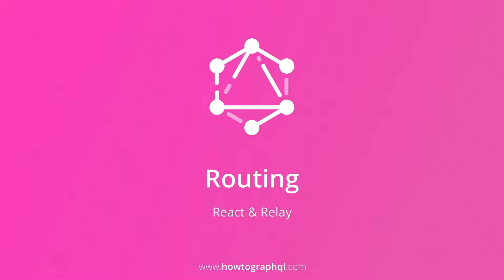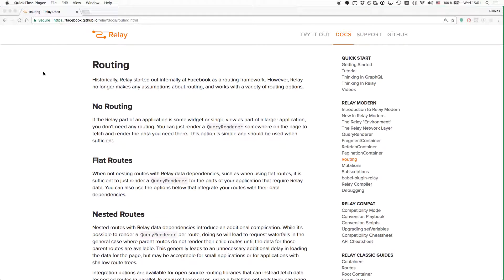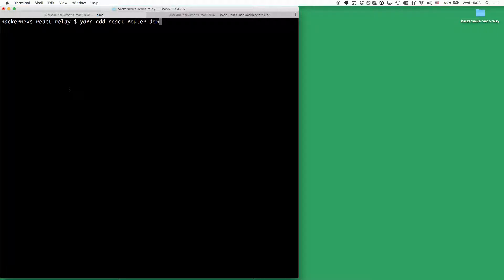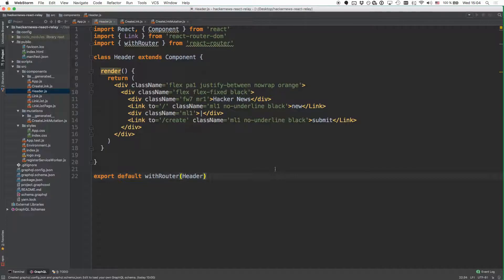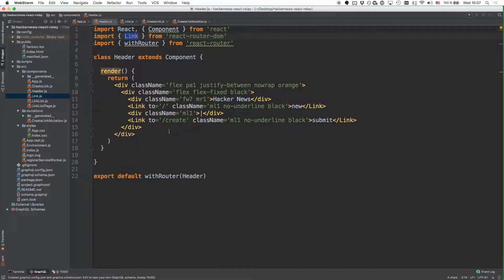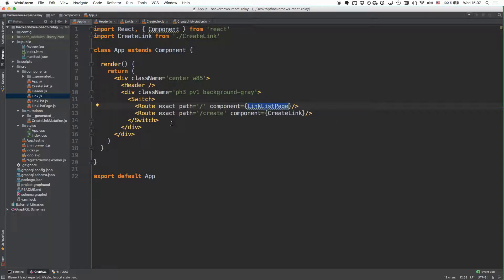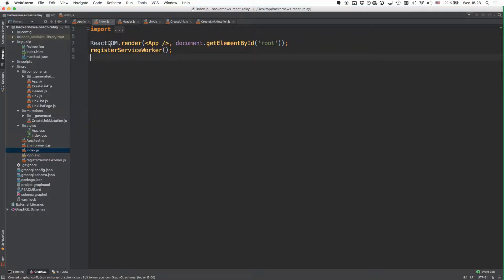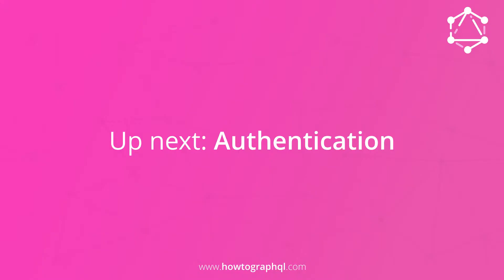HowToGraphQL (React & Relay) - Routing (5/9)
Learn how to use react-router 4 together with GraphQL and Relay Modern to implement navigation in a React app.